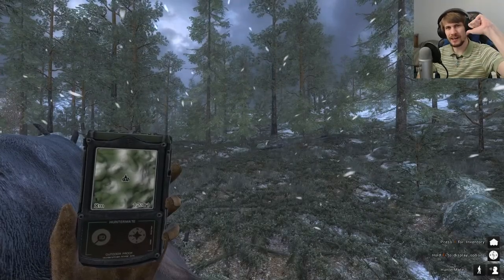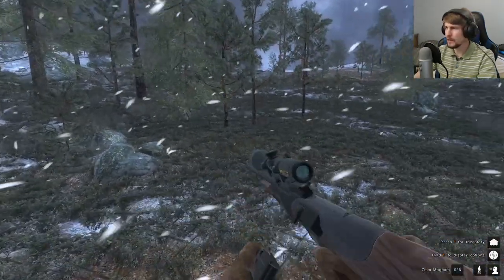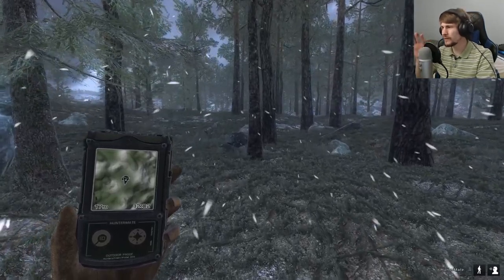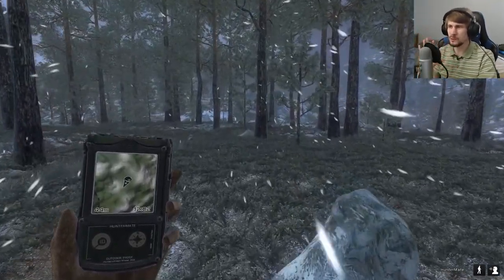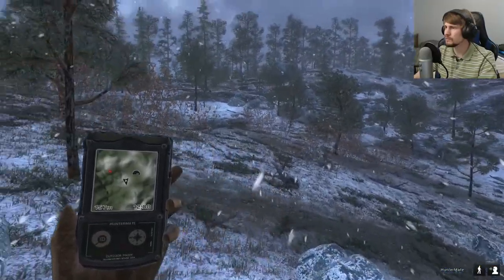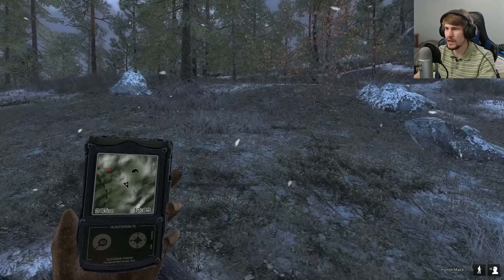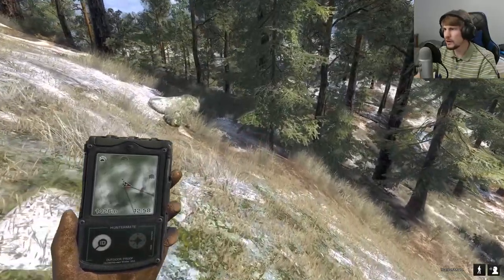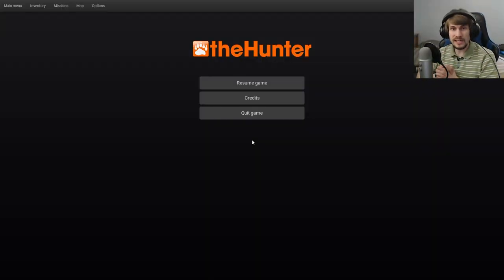Southward Slopes | Hemmeldal Expeditions #5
Our tent has been placed and we're ready to begin exploring more in the western hills of Hemmeldal now in theHunter: Classic. With this easy deployment point we're going to start taking the 12-gauge shotgun with ourselves to try a bit of Ptarmigan hunting to flesh out and have the entire reserve roster available to hunt. And it seems we got lucky in picking this spot as the game remains rather steady throughout our trek and leads us well towards the next episode of the weekend too.

A link to Kak2r's Permitted Ammo Tool which makes building a load-out, easier;

Outro music;
Elegy by Asher Fulero;